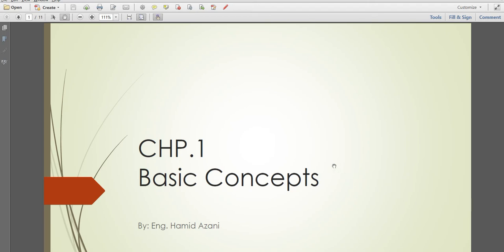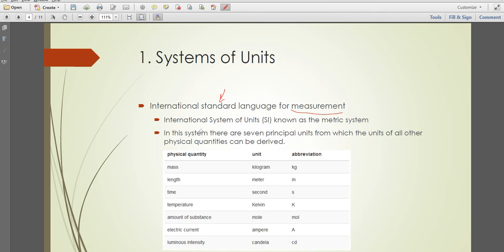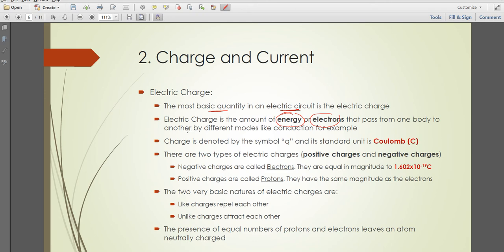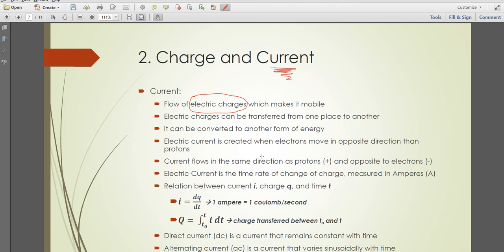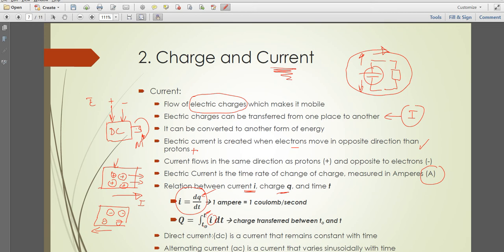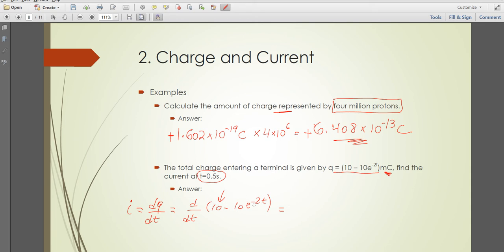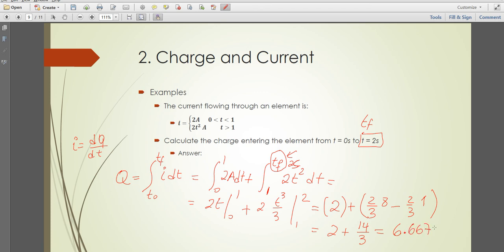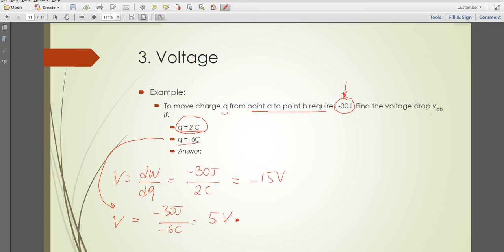Charge and Current